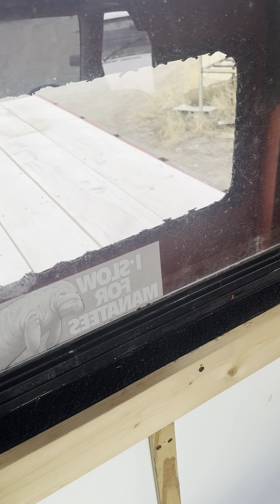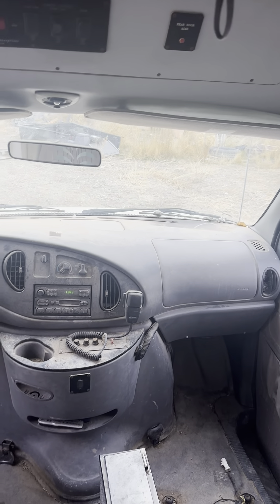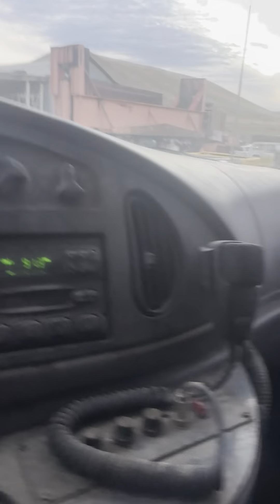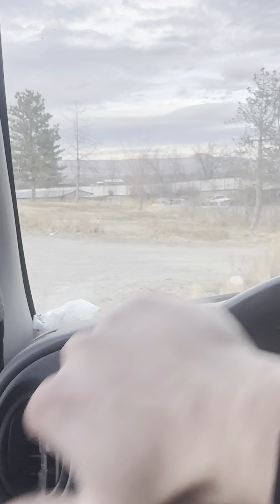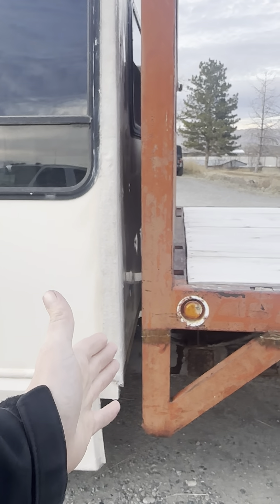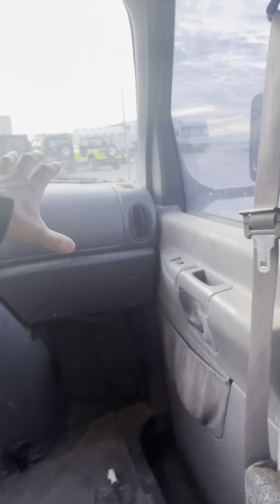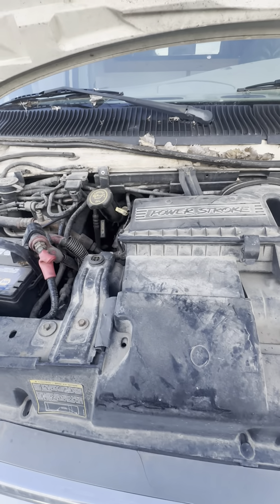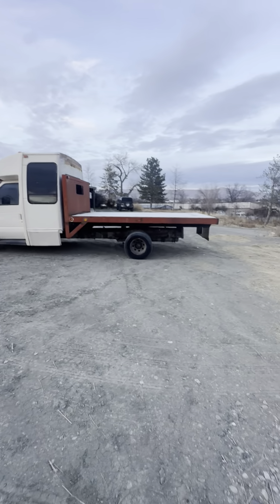Ford Powerstroke 7.3 Diesel Van Camper Conversion Hauler 131K Clean Title